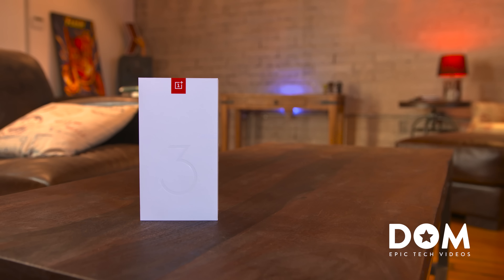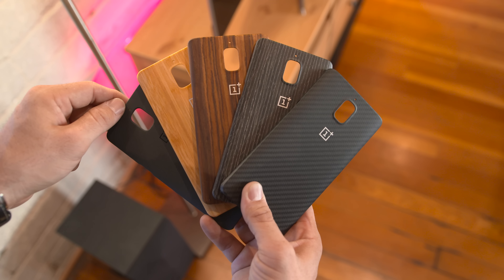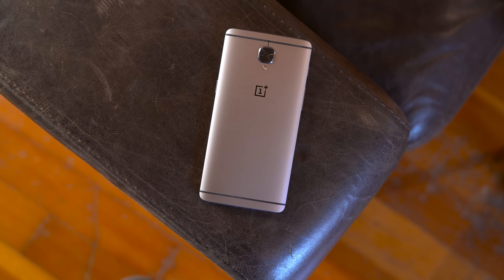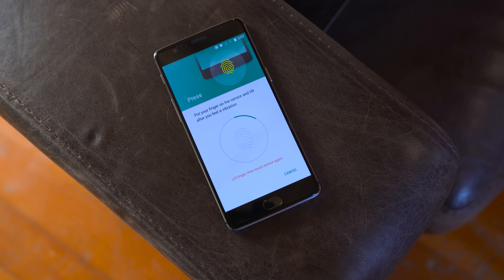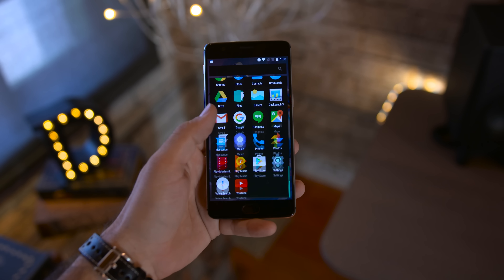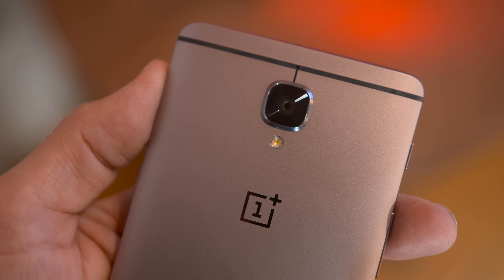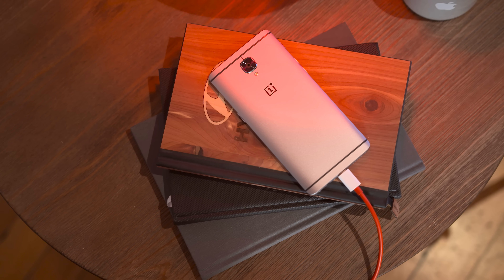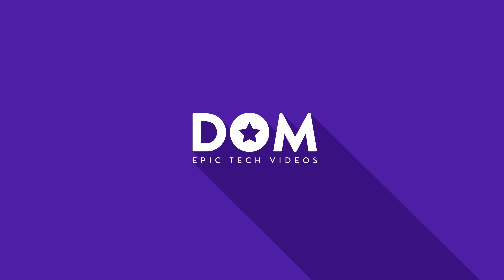OnePlus 3 = Unboxing & Impressions!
OnePlus 3 Unboxing & Review is coming soon! Here's my OnePlus 3 Unboxing and Impressions. Can the OnePlus 3 compare vs OnePlus 2, Nexus 6P, Galaxy S7, and other top 2016 flagship smartphones? Watch my OnePlus 3 Unboxing video to find out! ▶dbrand skins